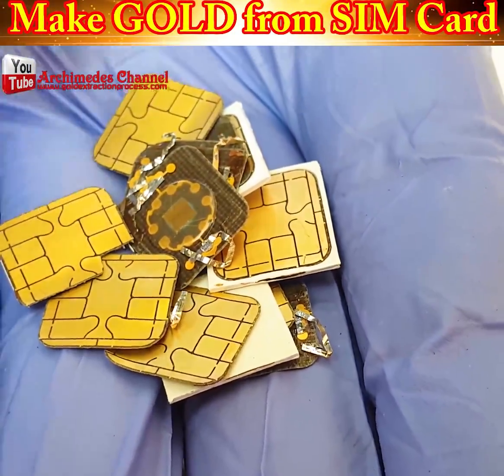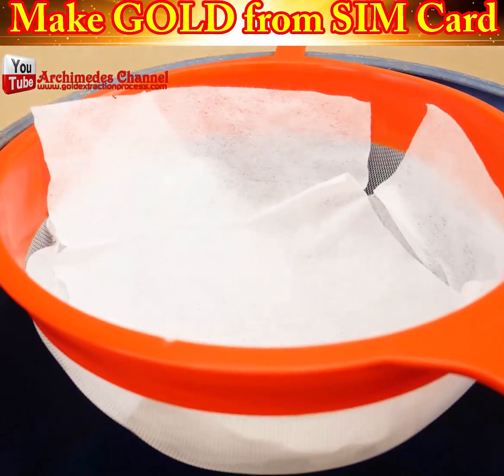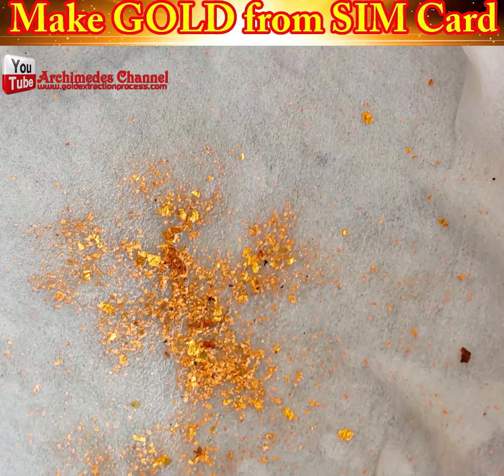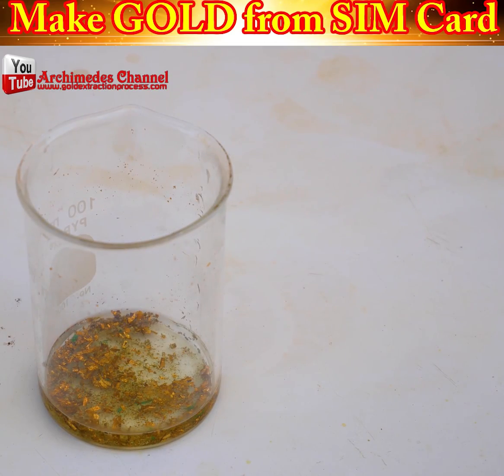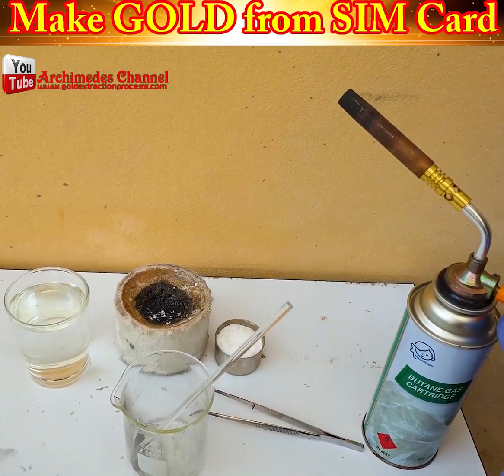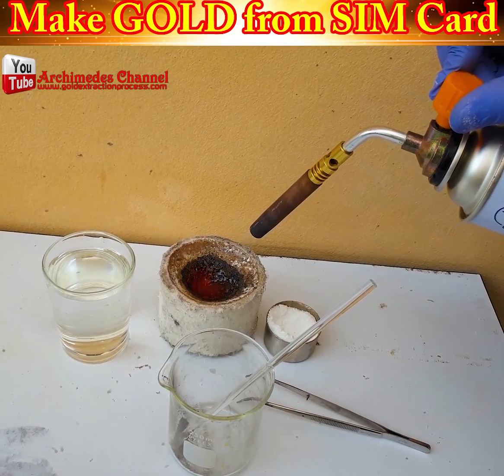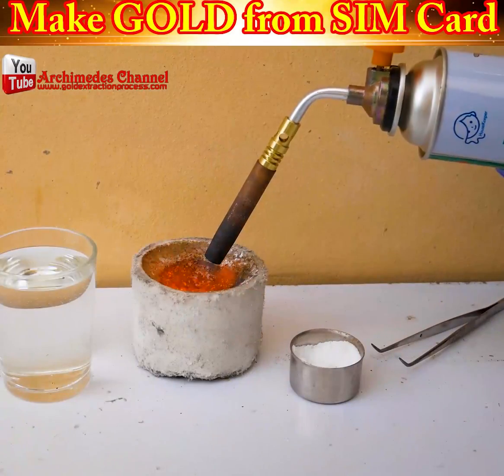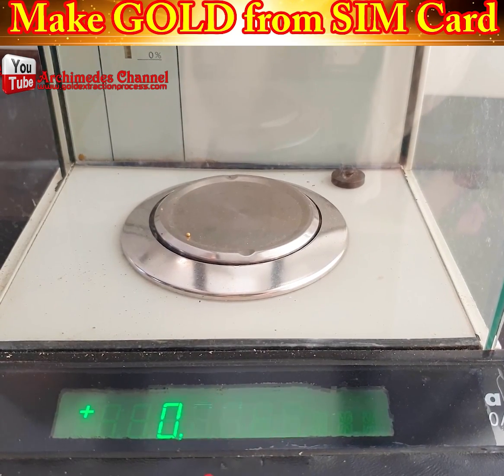there's actually gold not enough for one sim card to make you rich | Archimedes Channel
Although this may seem unbelievable at first, the truth is that there is an abundance of gold waiting to be discovered. And in this video, I'm sharing with you how you can uncover this hidden goldmine. By using effective search terms, you can uncover hidden money making opportunities that most people would never know about.
there's actually gold wire and gold contact strips built right into them now admittedly there's not enough for one sim card to make you rich.
0:15 oral that there's gold in your sim
0:42 separate the gold from the contact area
1:19 yourselves an aqua regia acid it's used
1:43 muddy looking sludger
3:02 phone check this
3:18 1 oz of gold it would take 56,000 SIM